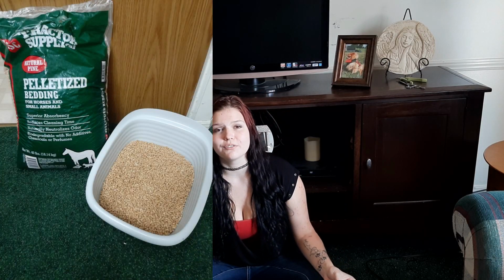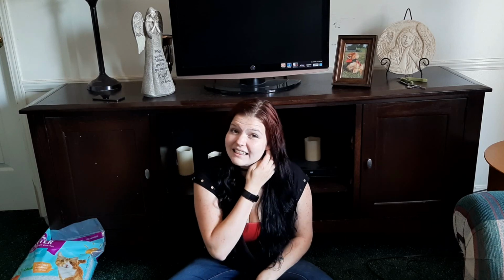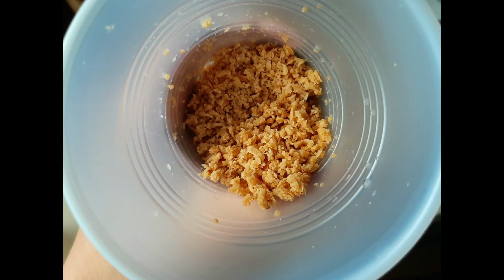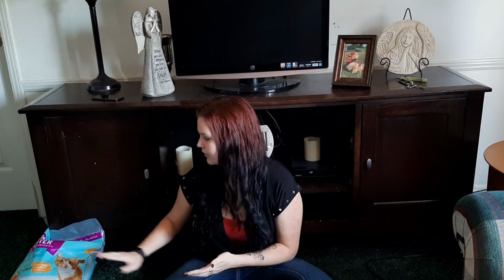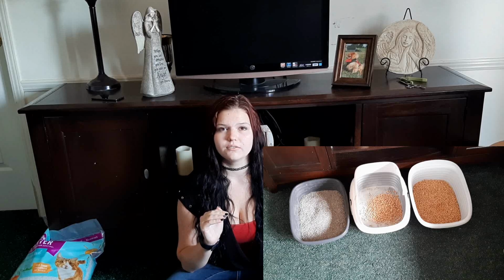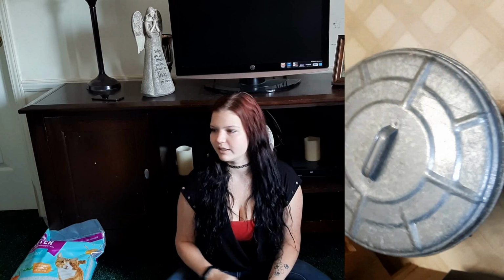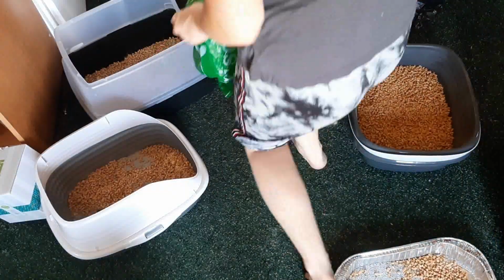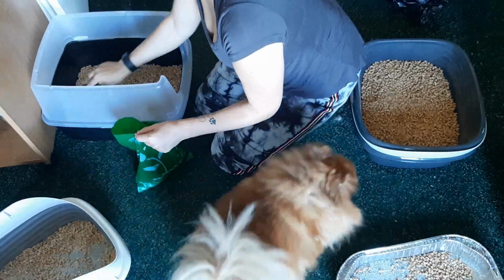Cheap, and Healthy Litter! Trying Out Pine Litter For My Cats! | Information and Transition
Music is from the editing program "Wonderhsare Filmora"
"Garret Bevins - Infinite - StarDust"